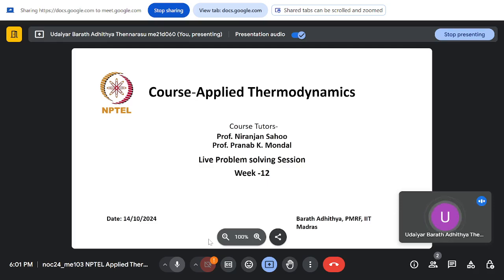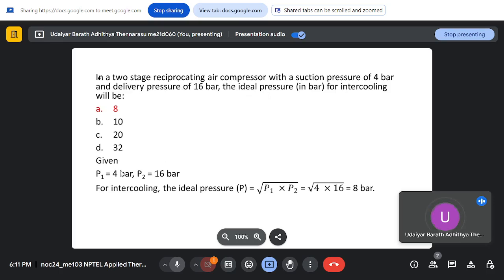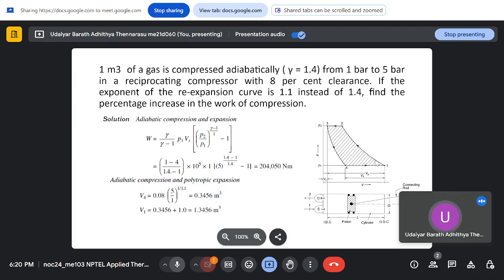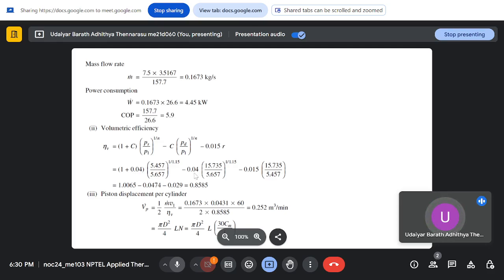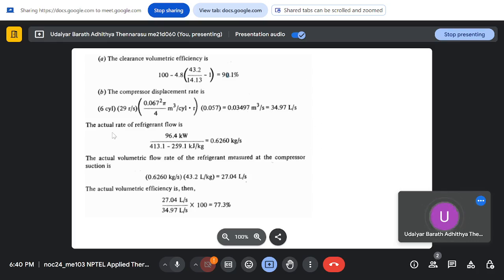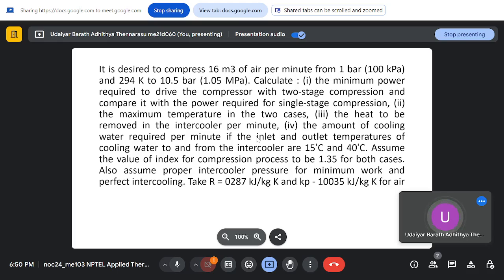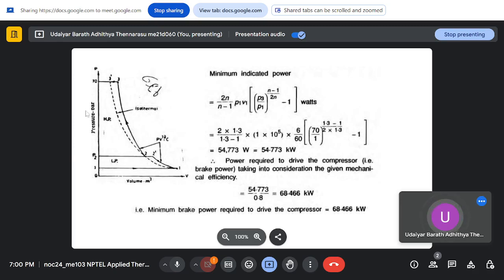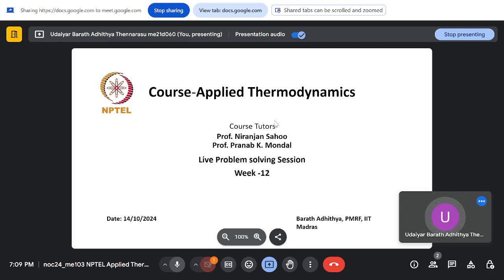Applied Thermodynamics NPTEL online session week 12